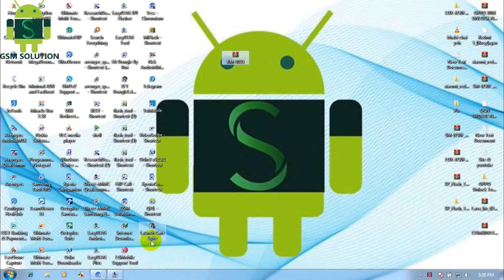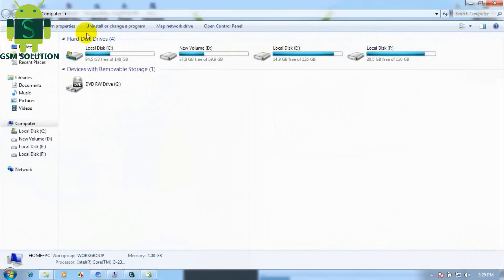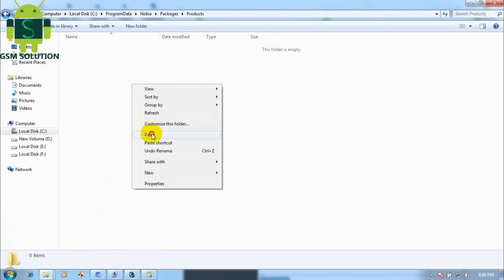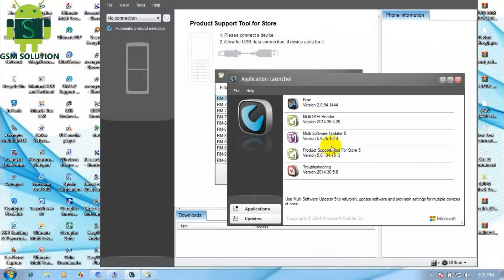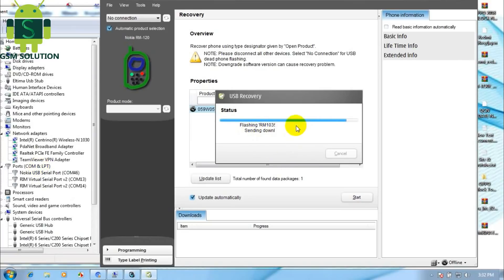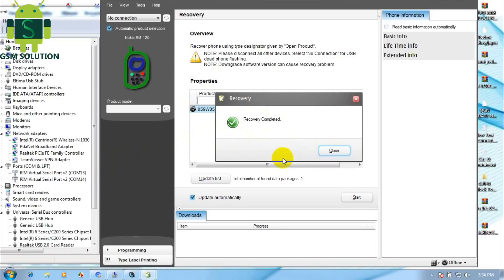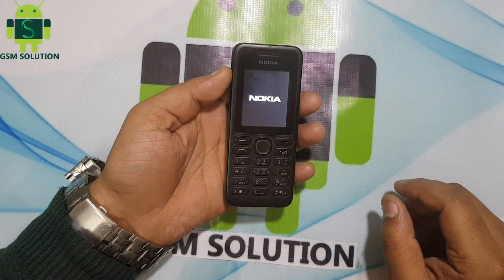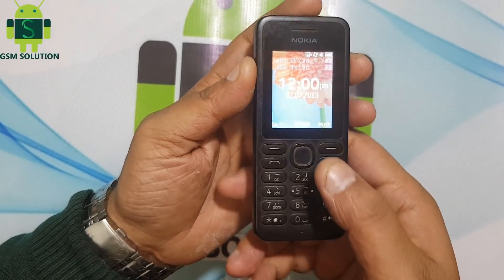NOKIA 130 (RM-1035) FLASHING WITHOUT BOX FIX FOR DEAD/LOGO/SCREEN LOCK